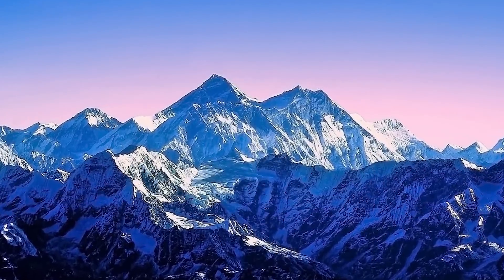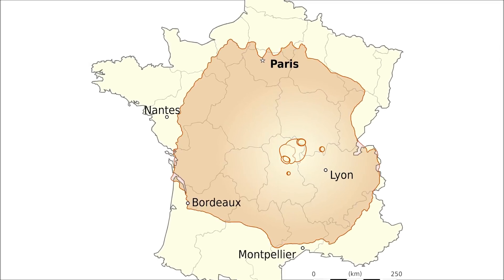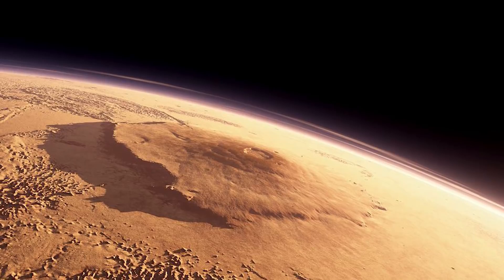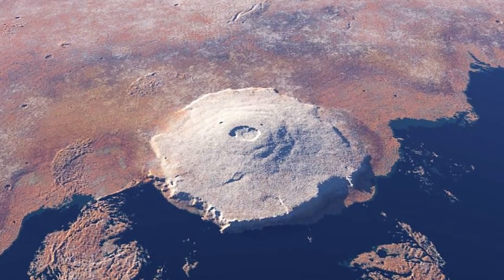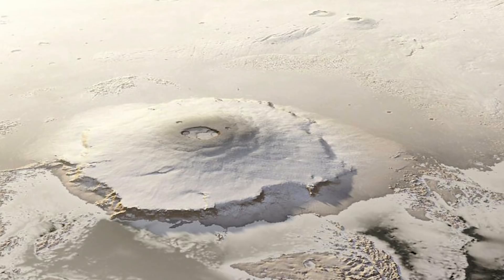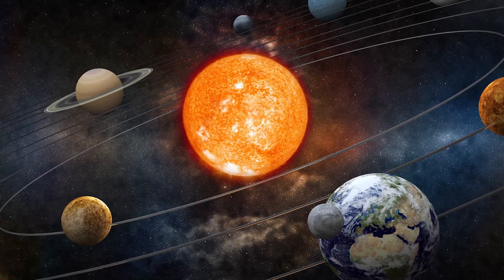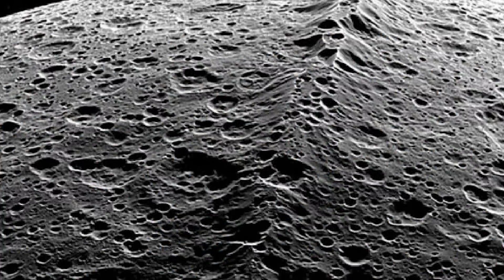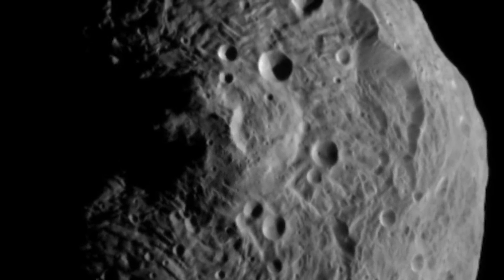The TALLEST Mountain in The SOLAR SYSTEM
What is the tallest mountain in the solar system? Let's find out.

Periscope: Mikexingchen